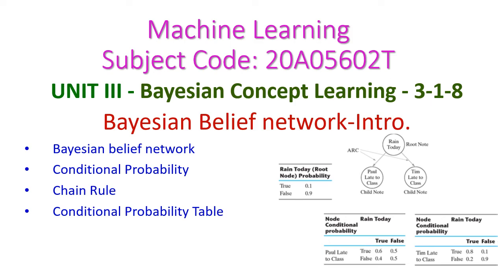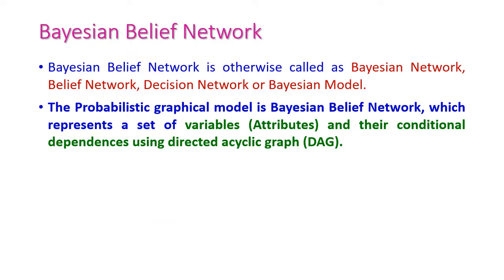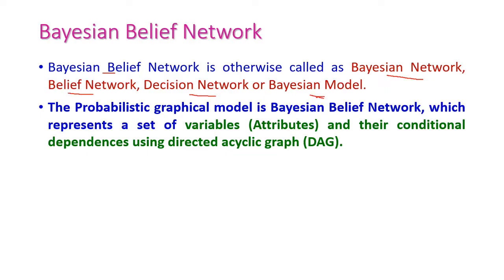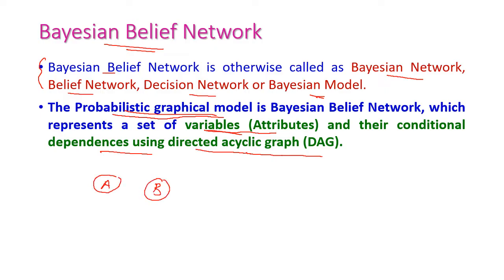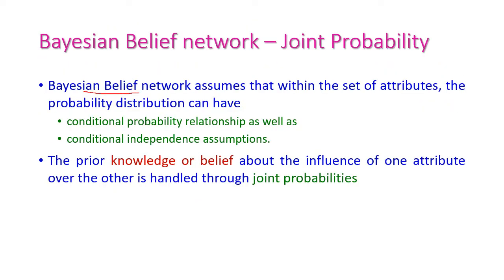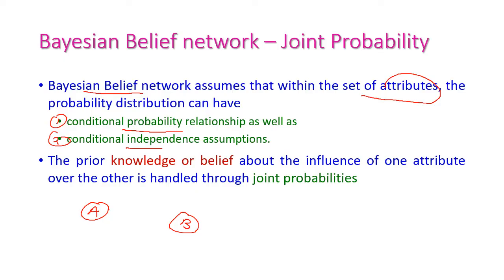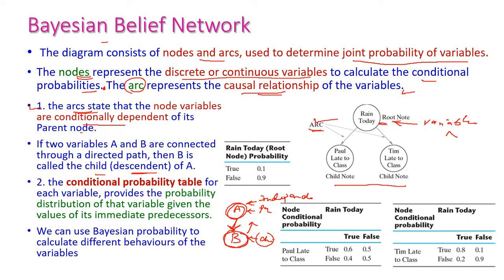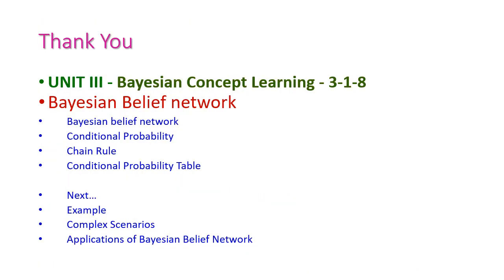Bayesian Belief network-Intro.-3-1-8-Machine Learning-20A05602T-Unit-3-JNTUA-CSE-III Year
UNIT III - Bayesian Concept Learning - 3-1-8
Bayesian Belief network-Intro.
Bayesian belief network
Conditional Probability
Chain Rule
Conditional Probability Table